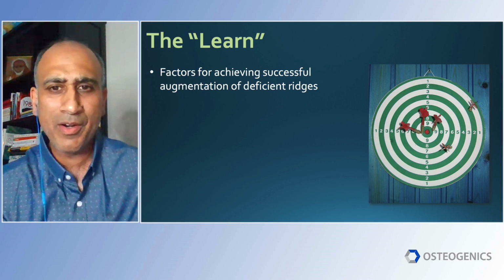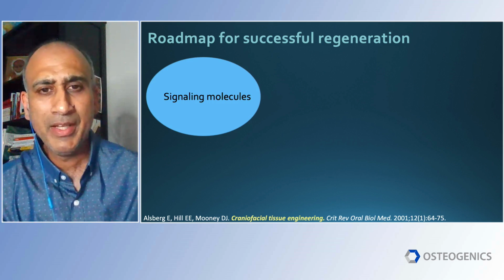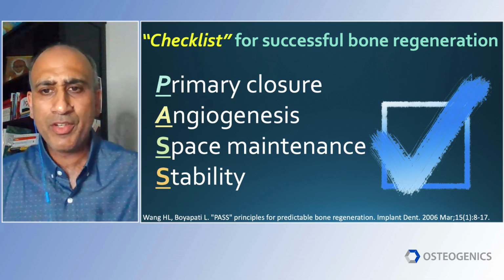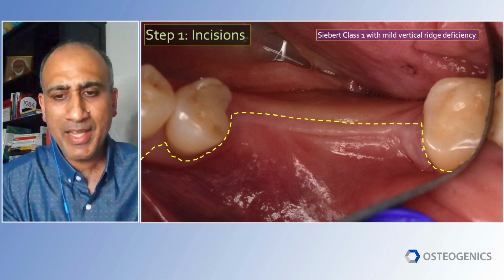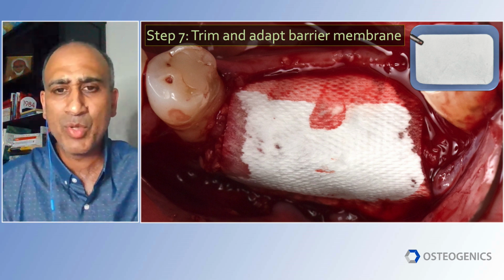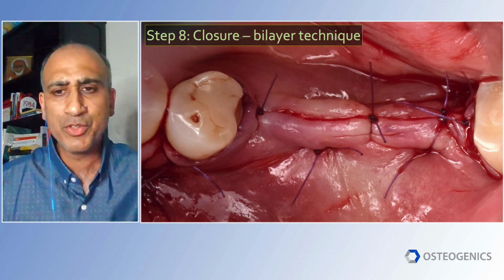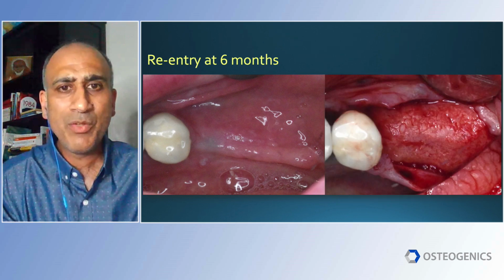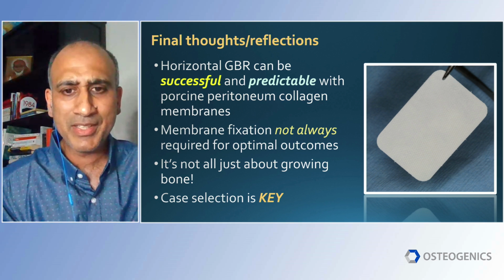Resultados predecibles de ROG horizontal con Zmatrix Dr. Vinay Bhide – Webinar osteogenics